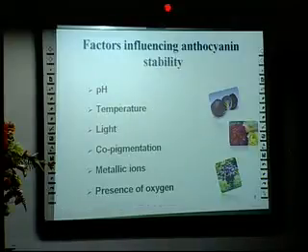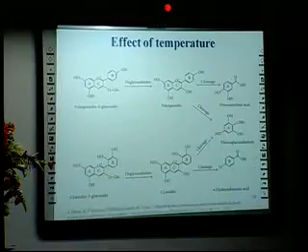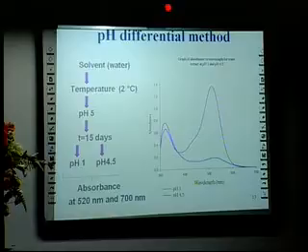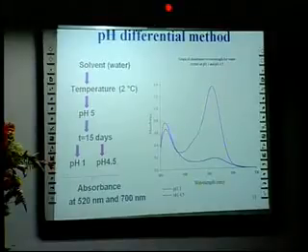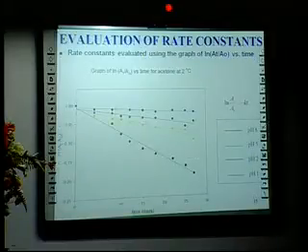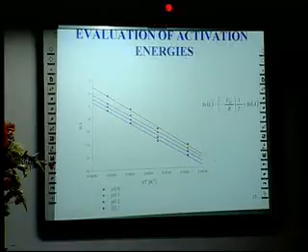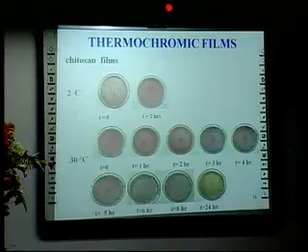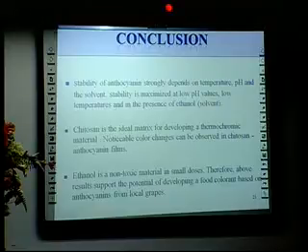D Ekanayake, KAP Amanda and A Tillekaratne |2015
Developing a Thermochromic Material and Study of Kinetics of Degradation of Anthocyanin from Local Grapes
International Research Conference - 2015
Inculcating Professionalism for National Development